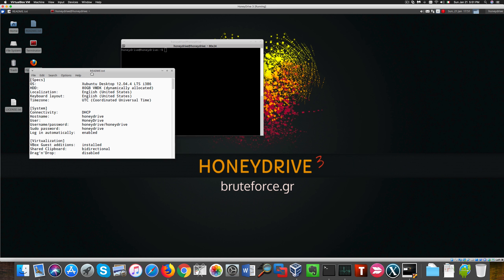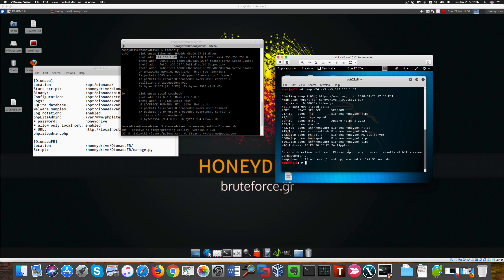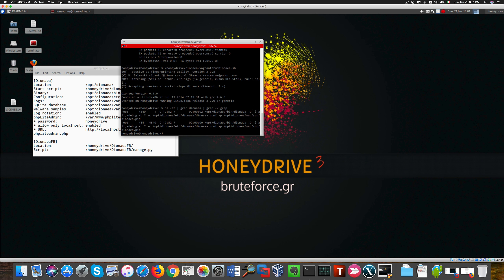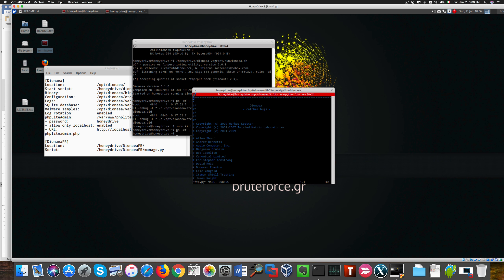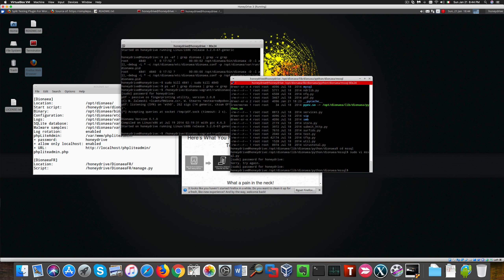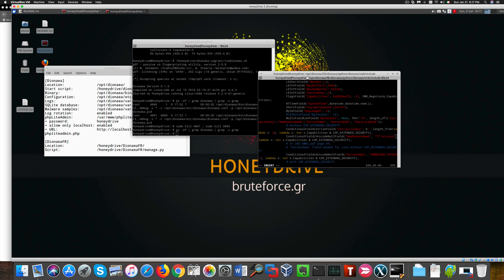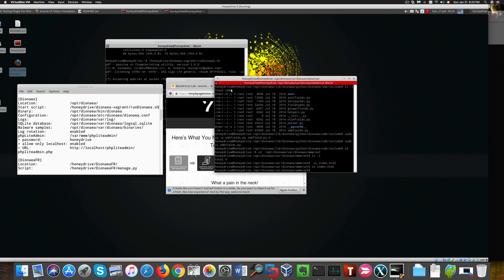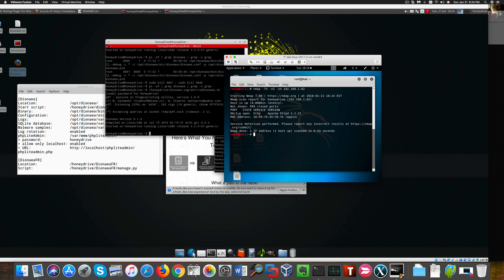Tips for an Information Security Analyst/Pentester career - Ep. 55: deception (honeypots)